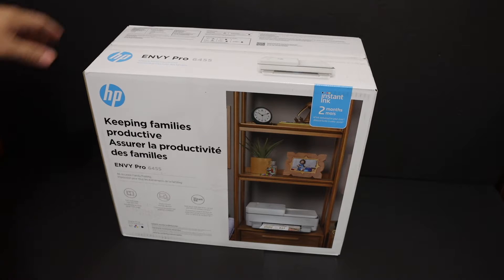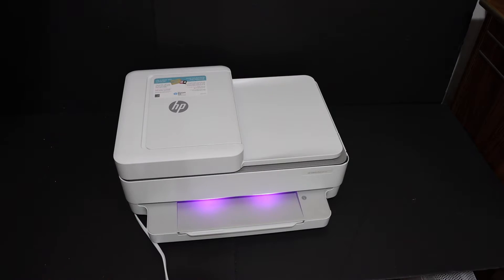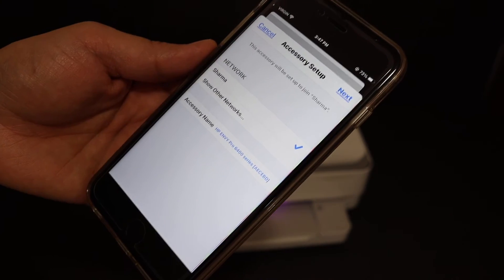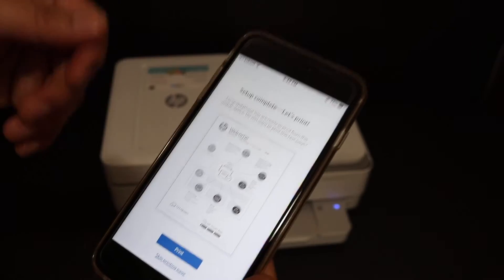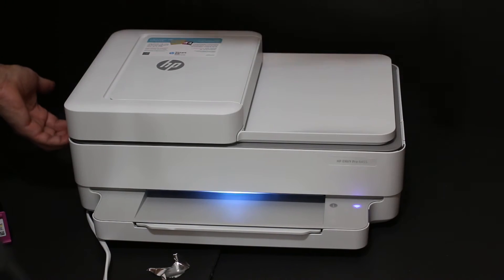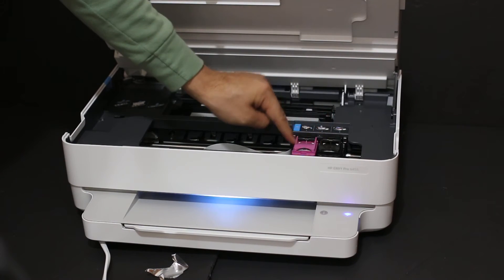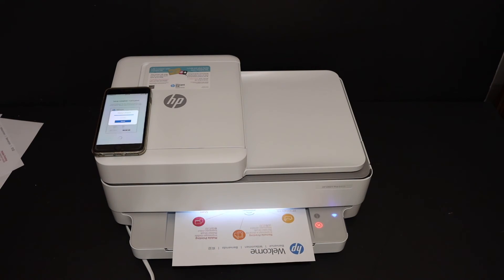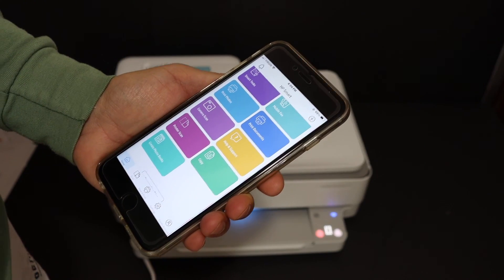HP Envy Pro 6455 Wireless SetUp, Unboxing, install Starter Ink, Scan Alignment Page, Review !!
This video reviews the step-by-step method to quickly unbox and set up your HP ENVY Pro 6455 All-in-one Printer with iPhone and HP Smart App. You learn how to unbox securely, Install the starter ink cartridges, scan the alignment page, Connect the printer to your home or office WiFi network, add the printer in your iPhone and set up the wireless scanning and printing.